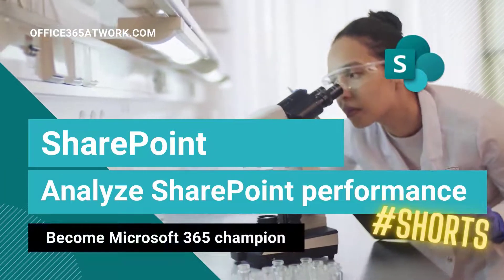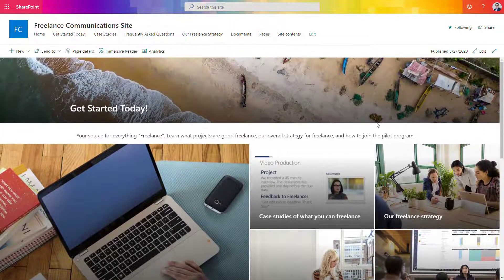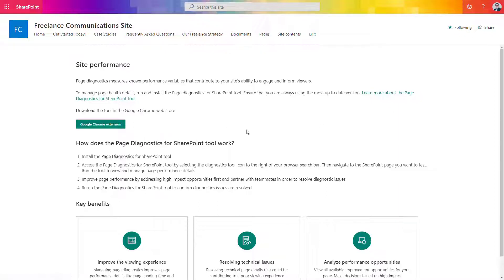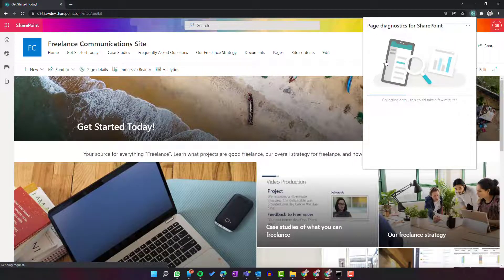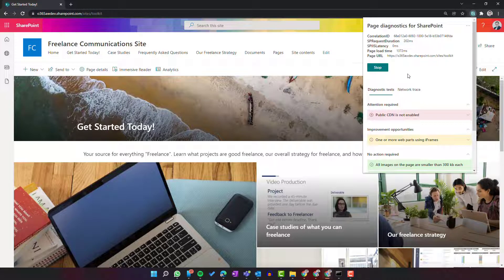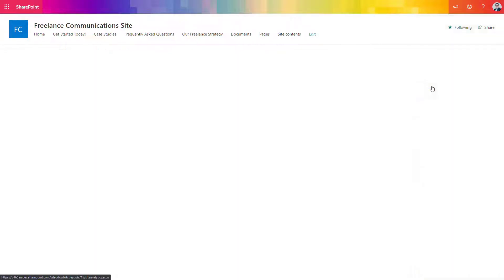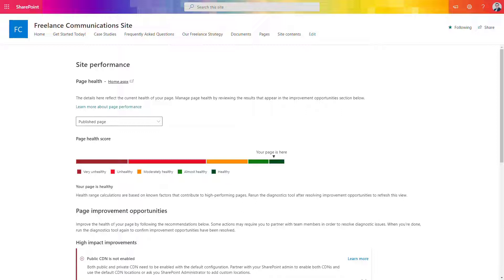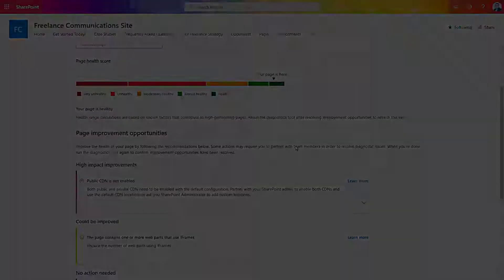Analyze and diagnose SharePoint site performance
Learn how to use analyze SharePoint page performance and fix slow SharePoint sites. Use SharePoint page diagnostic tool and improve your site.

- this is a short 2-3 minutes format where I will present one useful functionality in Office 365.

⏰ Timestamps
00:00 - Title
00:09 - Performance analysis of slow SharePoint page
02:30 - Outro